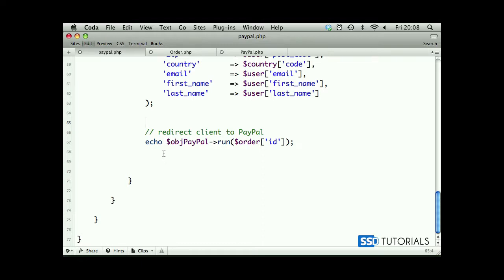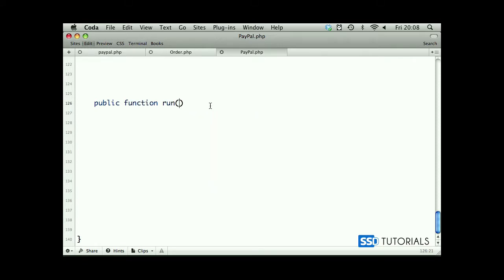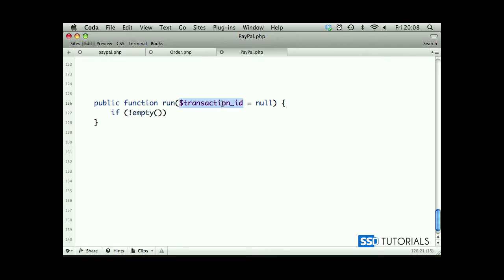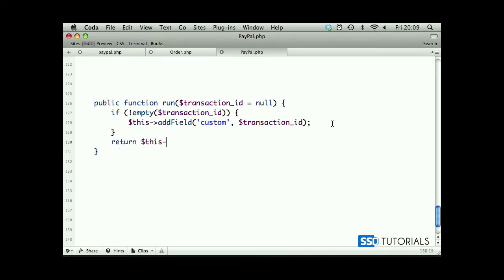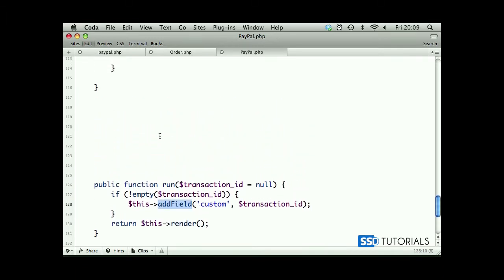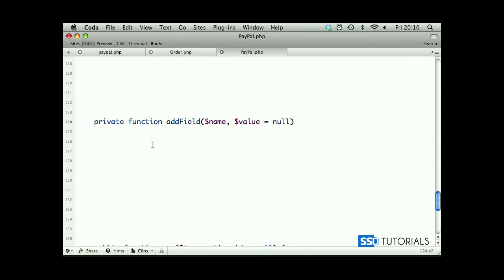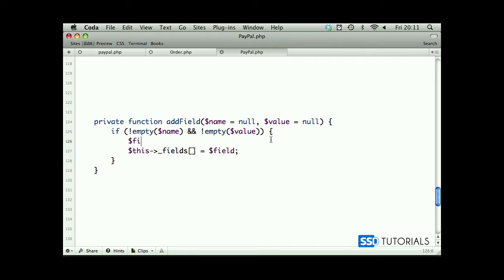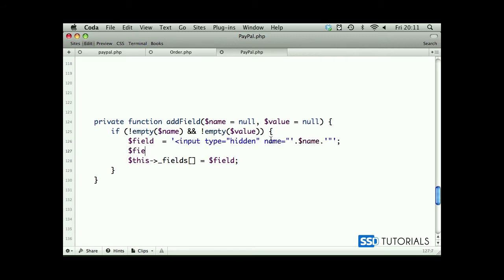14-07: E-commerce application with PHP, MySQL, Ajax and PayPal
Add field method